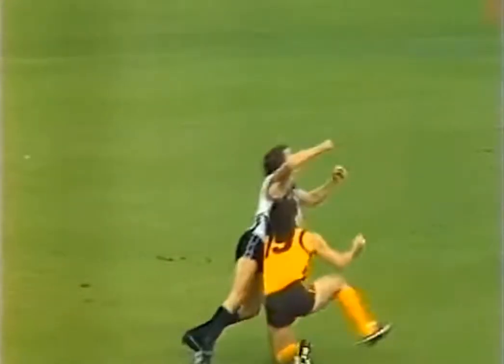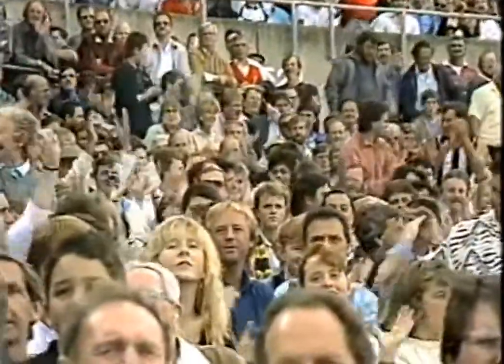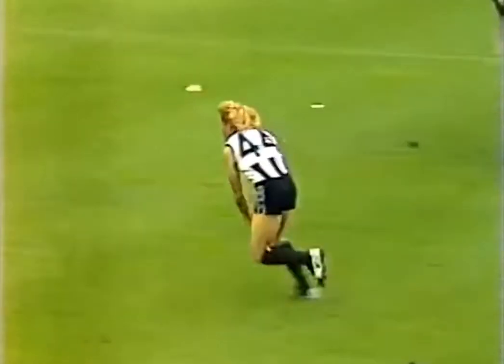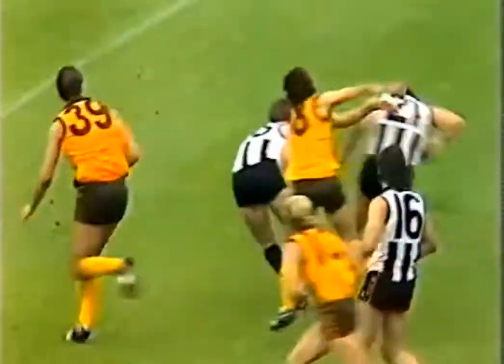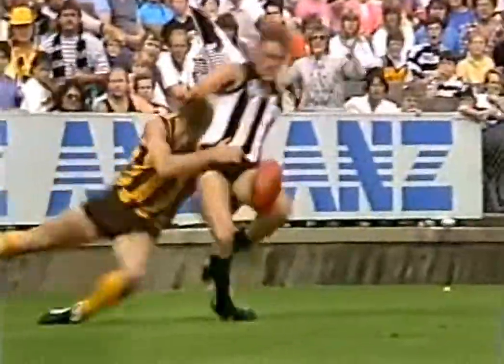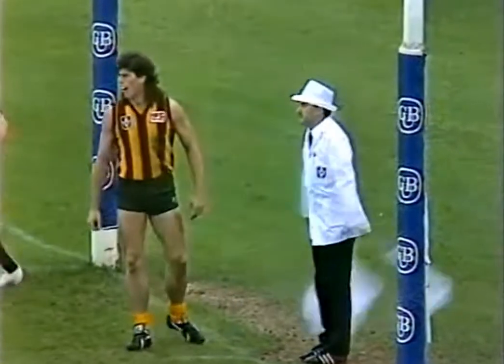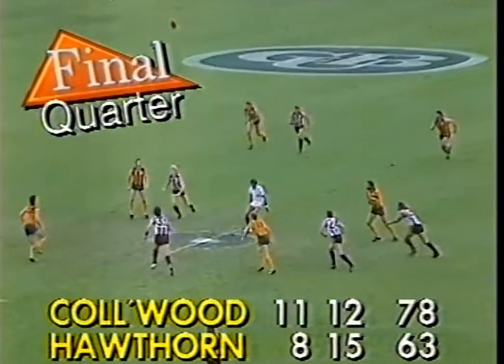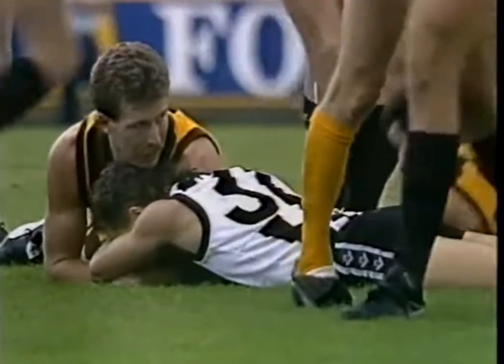Collingwood VS Hawthorn 1989 Jason Dunstall VS Brian Taylor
VFL/AFL Highlights of the Collingwood Magpies VS Hawthorn 1989 VFL Match Jason Dunstall and Brian Taylor are both featured heavily in this video.